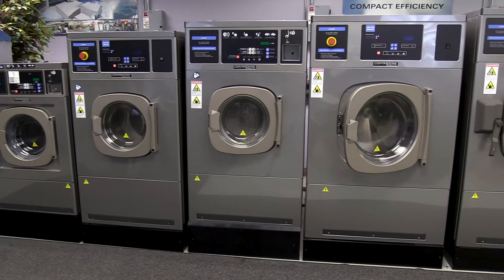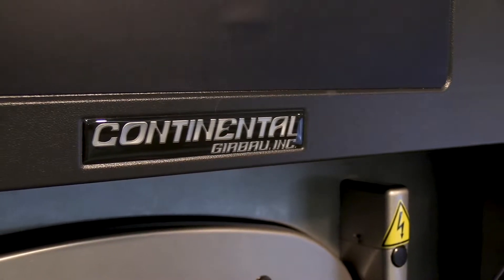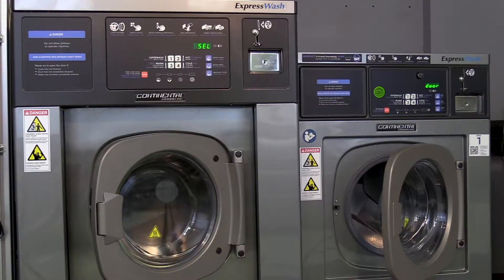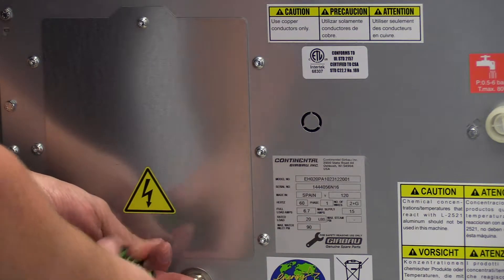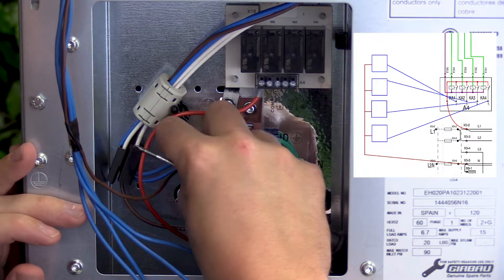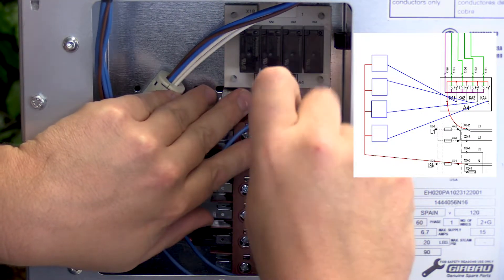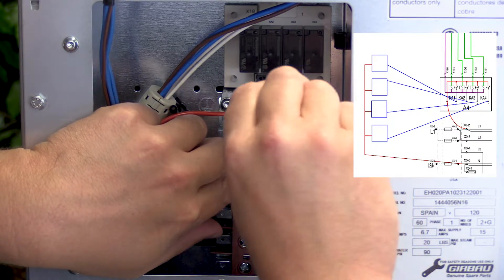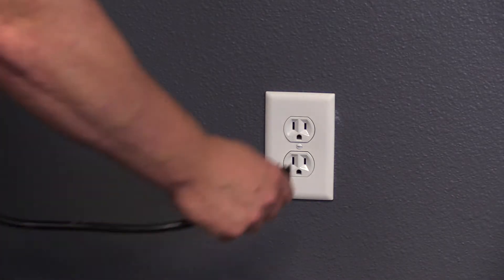Service Tutorial | Connecting External Chemical Signals - EH020 & REM025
This video will demonstrate how to properly connect external chemical supply systems to the A4 board on all EH020 and REM025 washers.